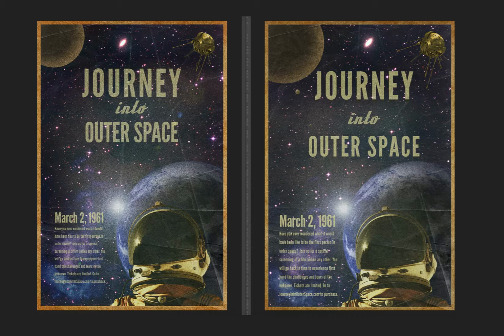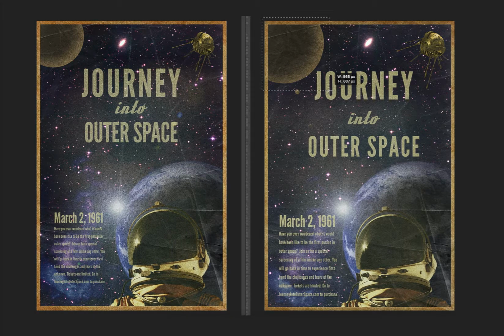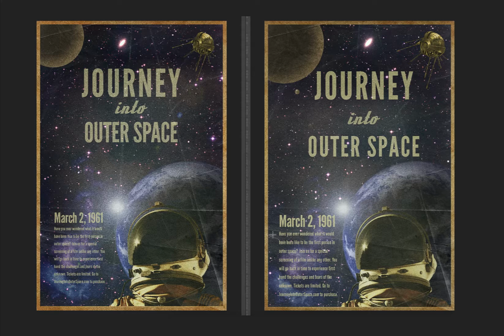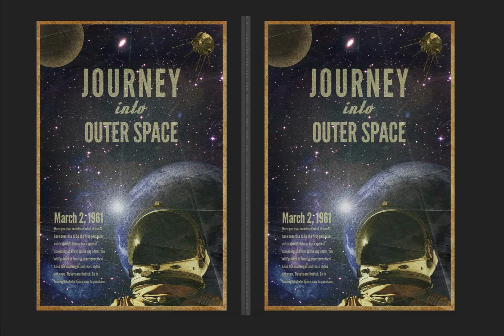Space Poster - Comparing Finished Files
Graphic Design with Tina Howland. How to compare you finished file to the original to check for quality and details.